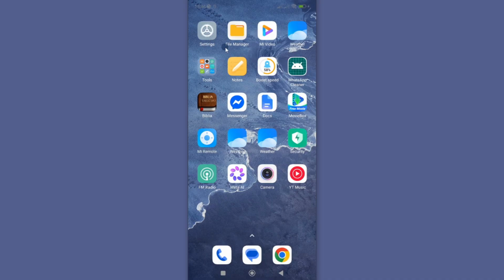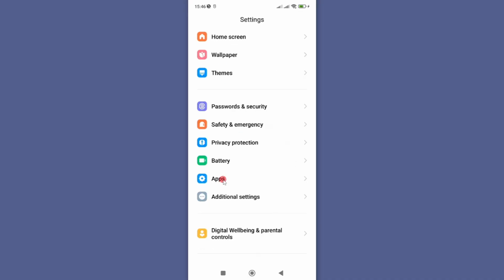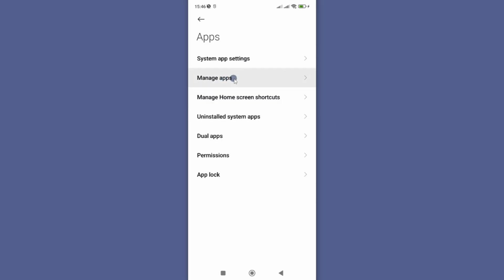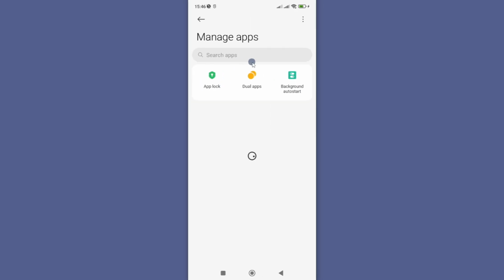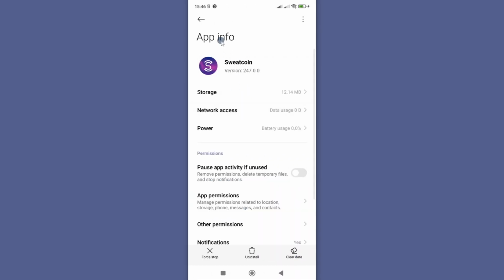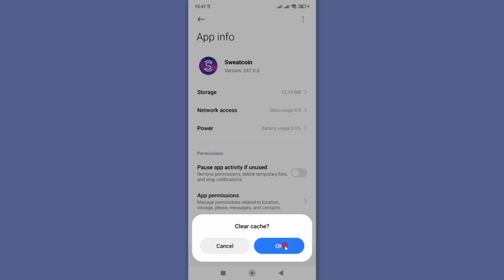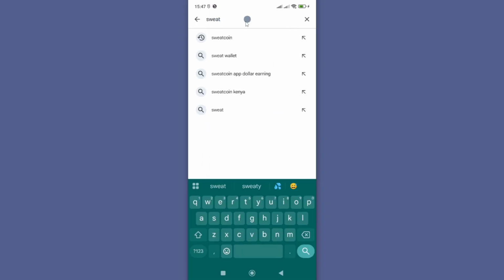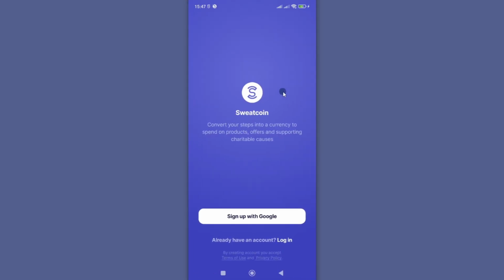How to fix "Sweatcoin Isn't Responding" Error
In this video, you'll learn how to fix the "Sweatcoin Isn't Responding" error quickly and easily. If the Sweatcoin app freezes, crashes, becomes unresponsive, or displays the "Isn't Responding" message, this step-by-step guide will help you troubleshoot the issue and get the app working properly again.

📌 What you'll learn:

Common reasons why Sweatcoin stops responding
How to force close and restart the Sweatcoin app
How to clear the app cache and data
How to check your internet connection and device storage
How to update or reinstall the Sweatcoin app
Tips to improve app performance and prevent future crashes

Follow this simple tutorial to fix the Sweatcoin app not responding issue and continue tracking your steps and earning rewards without interruptions.